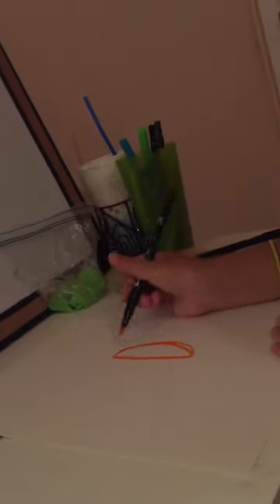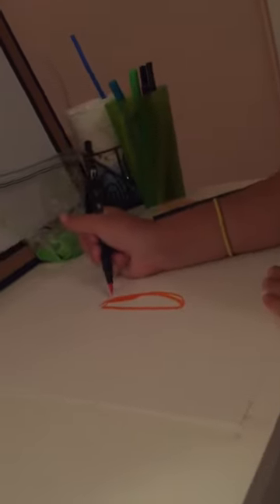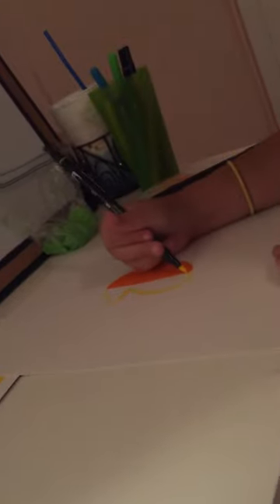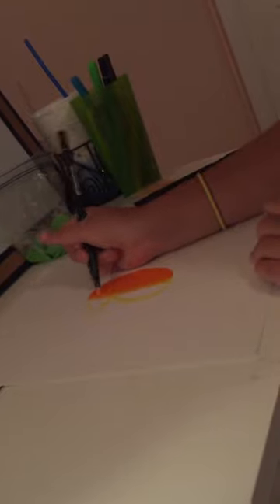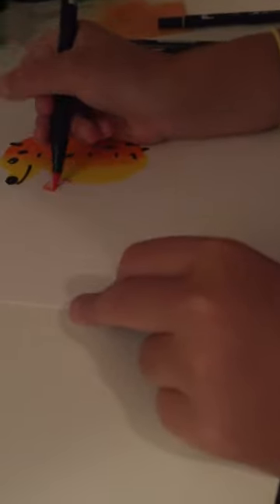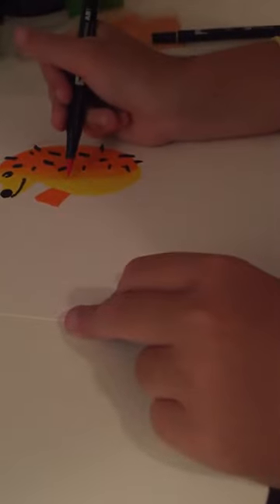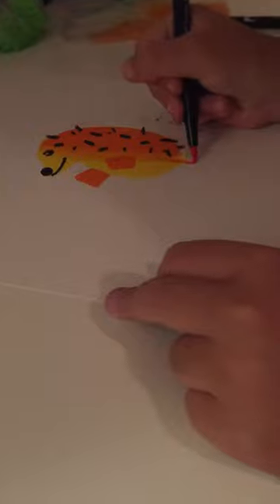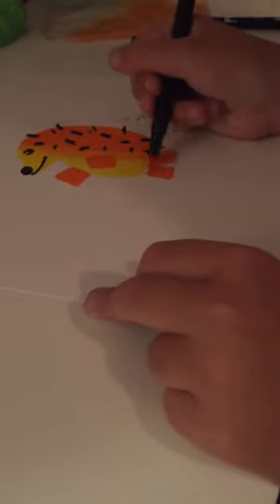How to draw an ombré porcupine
Easy ombré porcupine for beginners 2 min diy card